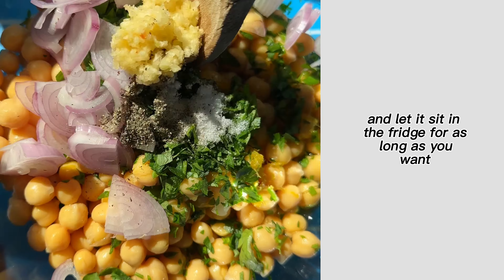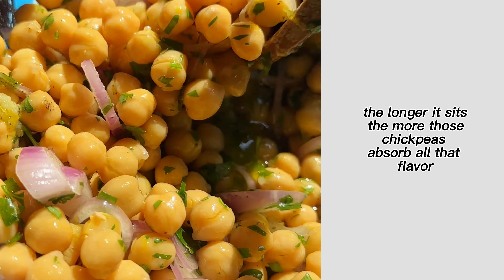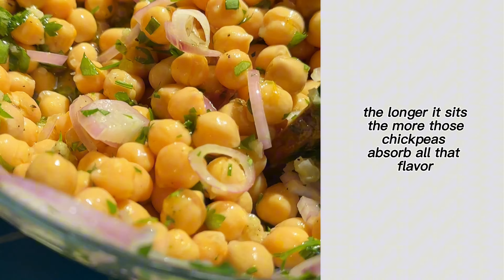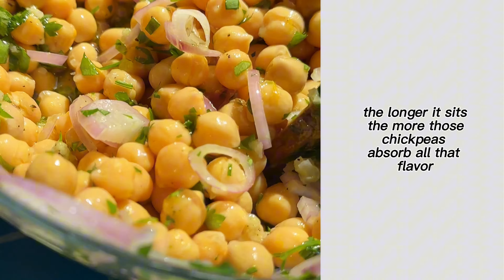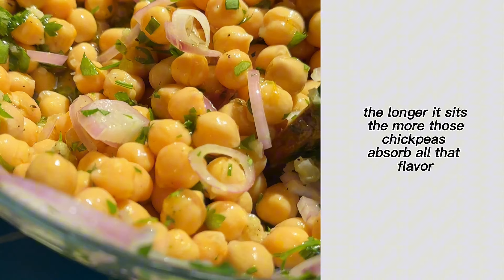Lemony Marinated Chickpeas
Tossed in a lemon-forward and herby marinade, these marinated chickpeas with whipped feta make the perfect quick starter. You can even make the chickpeas in advance, saving you time in the kitchen when guests arrive. Or, enjoy this recipe for a simple yet elevated dinner.

My debut vegetarian cookbook is now available! This hardcover spiral-bound cookbook includes over 100 easy vegetarian recipes, and I can't wait for you to cook from it